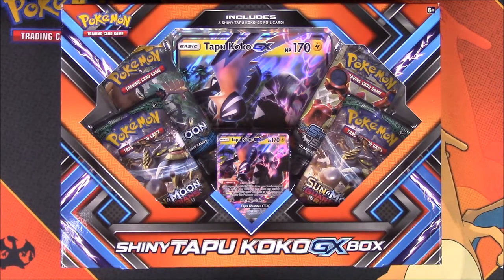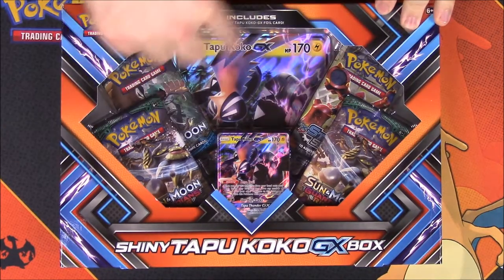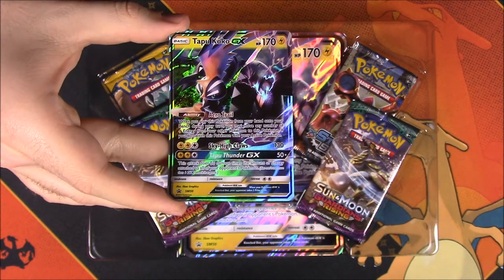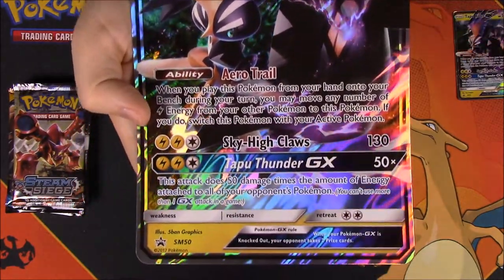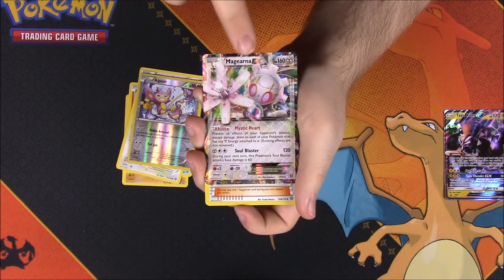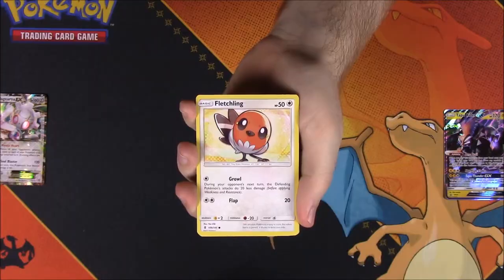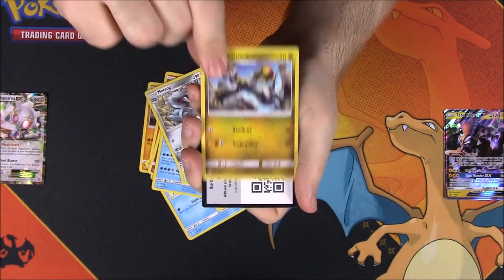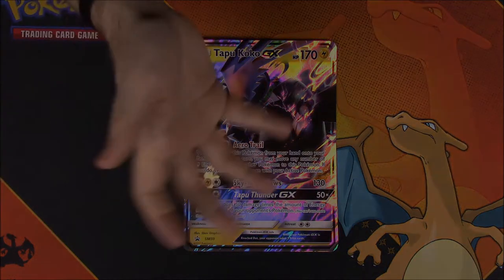Shiny Tapu Koko-GX Box - Pokemon Cards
Opening a new Shiny Tapu Koko-GX Box featuring a Shiny Tapu Koko-GX card and oversized card, along with 4 booster packs.